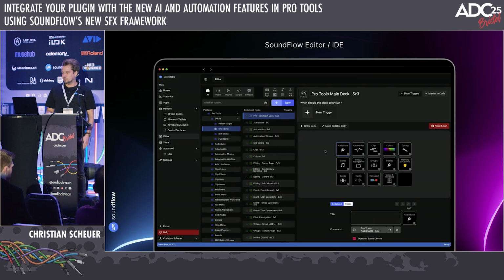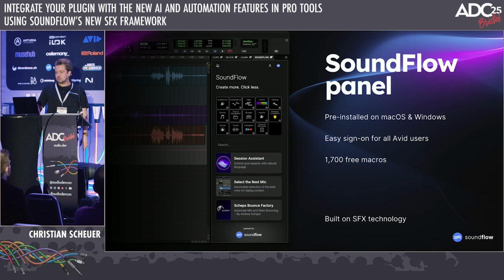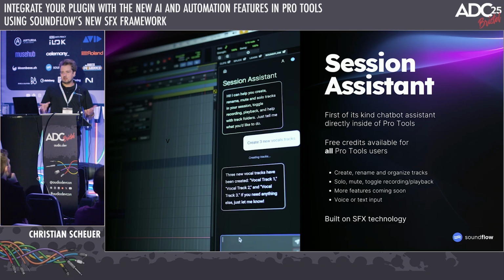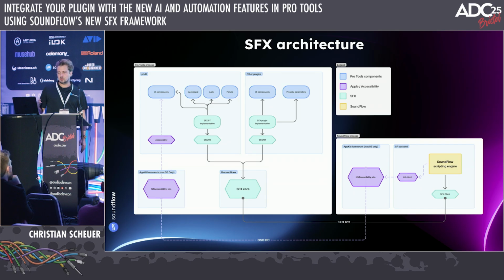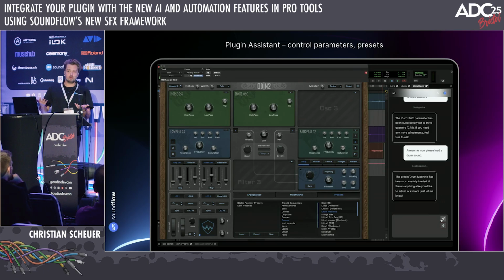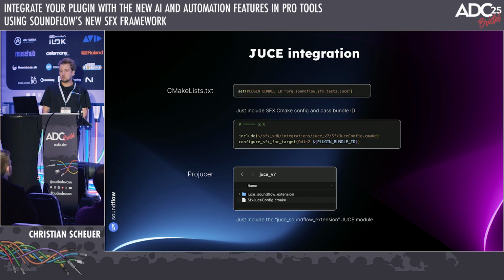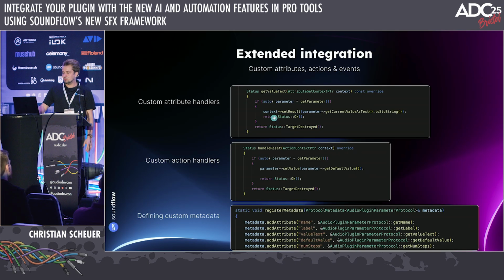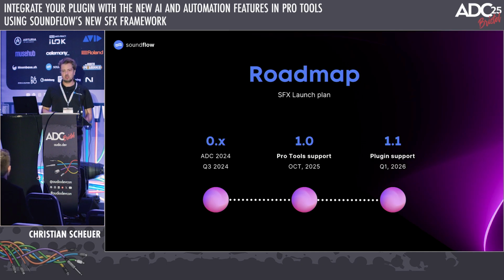Integrate Your Plugin with New AI & Automation Features in Pro Tools using SoundFlow’s SFX Framework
Integrate Your Plugin with the New AI and Automation Features in Pro Tools using SoundFlow’s new SFX Framework - Christian Scheuer - ADC 2025

With the release of Pro Tools 2025.10, SoundFlow, the industry leader in audio workflow automation, is now built directly into Pro Tools. It powers the new AI-based Session Assistant, interactive tutorial system, and the macro/scripting engine, as well as integrations with Stream Deck, MIDI, iOS, and Android devices.
This new deep integration is powered by SFX (the SoundFlow Extension Framework) – a cross-platform, low-latency automation SDK that allows any macOS or Windows app/plugin to make its functionality available to SoundFlow's engines. For JUCE-based plugins, SFX provides a prebuilt integration, allowing plugins to implement SFX with just a few lines of code.
In this talk, we’ll show how plugin developers can add SFX support and make their plugins addressable from the new automation and AI features in Pro Tools: selecting presets, adjusting parameters, and coordinating changes between the DAW and plugins, whether from the Session Assistant, user scripts and macros, tutorials, or decks/surfaces. At the end, there'll be a unique opportunity to enroll in SoundFlow's SFX program and become part of the initial batch of launch partners.

Christian Scheuer

Christian Scheuer is the Founder & CEO of SoundFlow, a platform built to eliminate friction in creative software, with deep integration with Avid Pro Tools.

Before starting SoundFlow, Christian spent over a decade as a sound editor and mixer in the Danish film industry. Experiencing first-hand how much time creatives lose to repetitive clicks and window juggling, he developed SoundFlow: a workflow automation platform for scripting actions, creating macros, and designing custom decks that control professional apps with a single click.

Under Christian’s leadership, SoundFlow has grown into the industry-standard tool for streamlining post-production and music production workflows, supported by an active community where creators share scripts and best practices. His focus remains constant: help artists stay in the creative flow by letting the computer do the busywork.

Special thanks to the ADC25 Team:

Sophie Carus
Derek Heimlich
Andrew Kirk
Bobby Lombardi
Tom Poole
Ralph Richbourg
Jim Roper
Jonathan Roper
Prashant Mishra